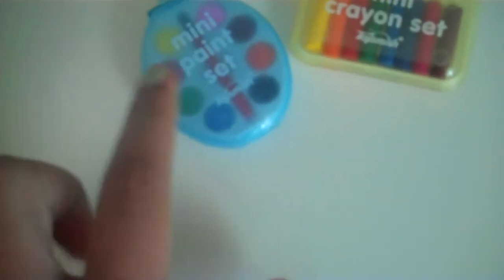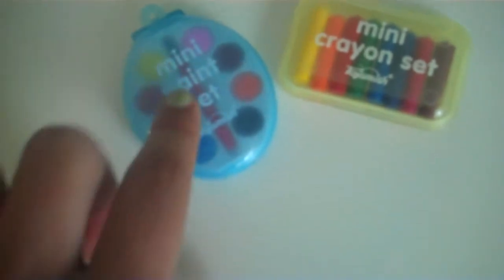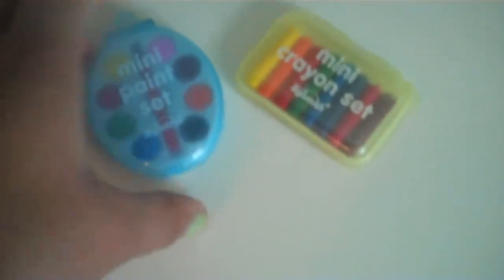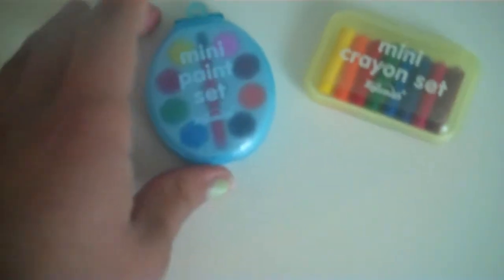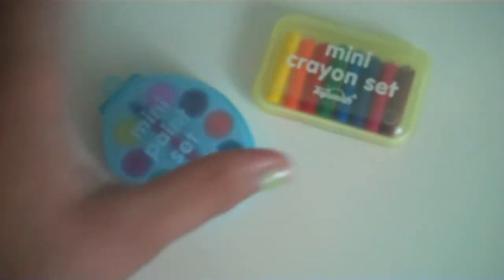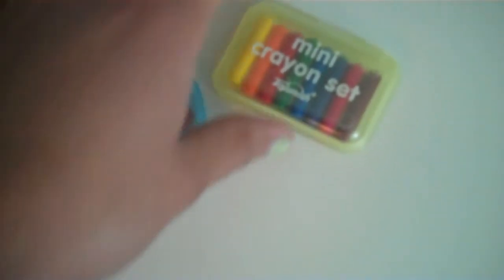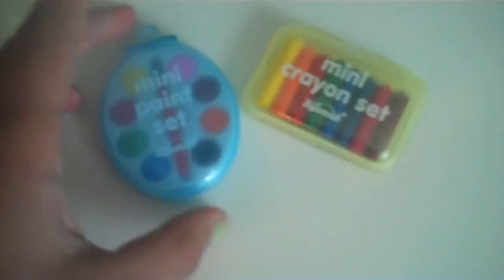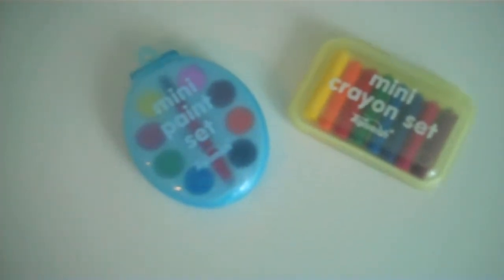Ashlyn's Art Day! AGSM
About 110 pictures, took about an hour all together!
paint and crayon box from toysmith
play dough from play dough
picture and art stand from american girl doll book "Doll School"